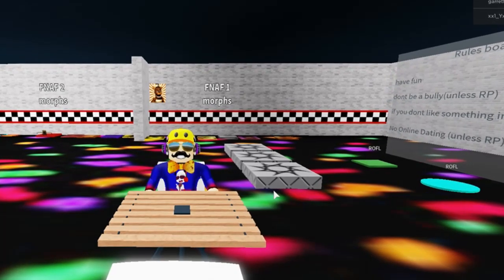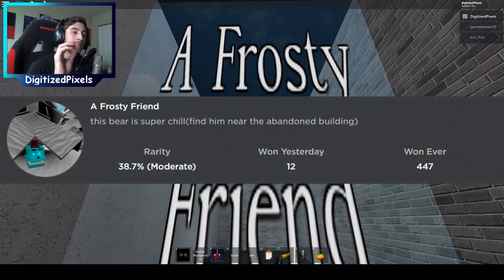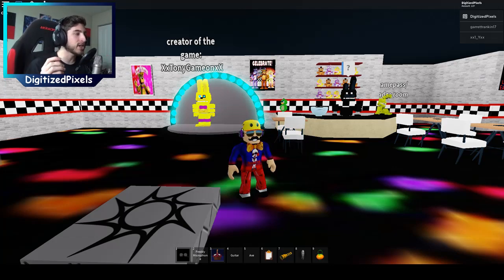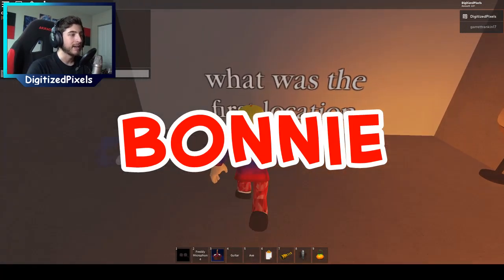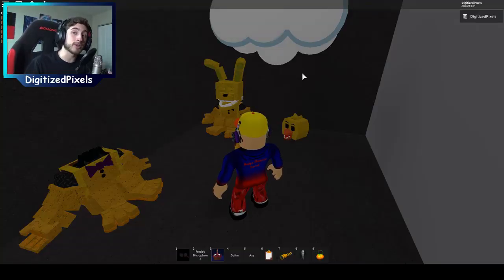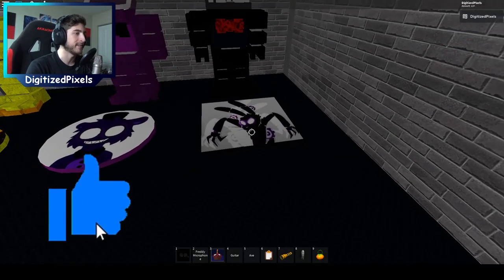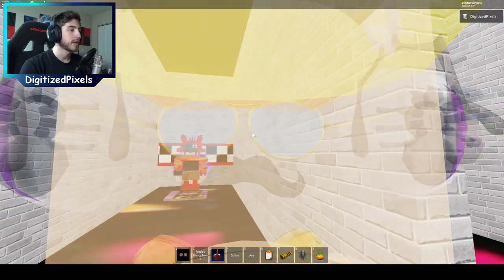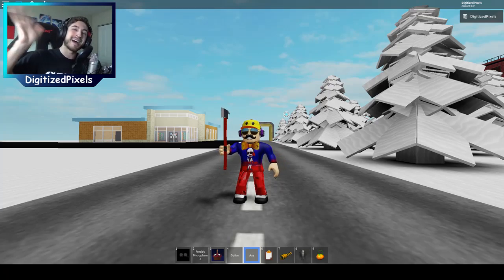How To Get Some Assembly Required and A Broken Past Badges in Roblox Freddy Fazbear's RP